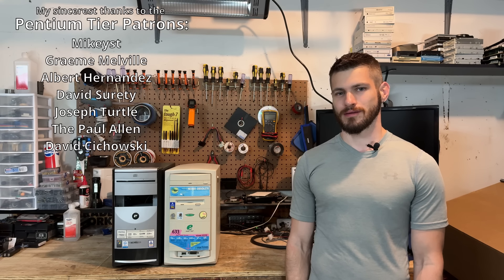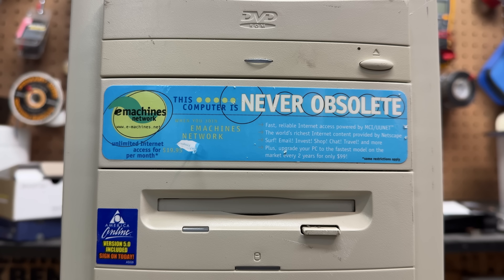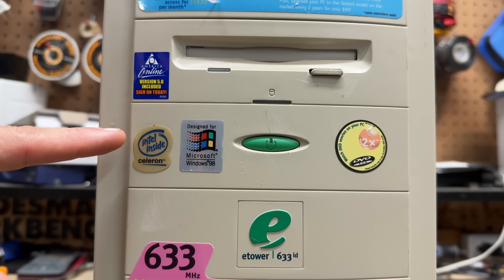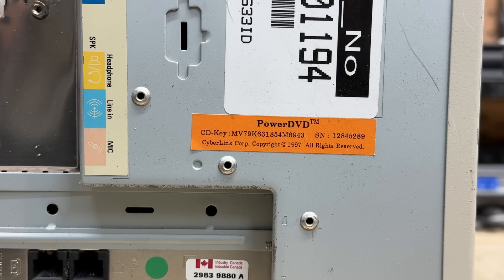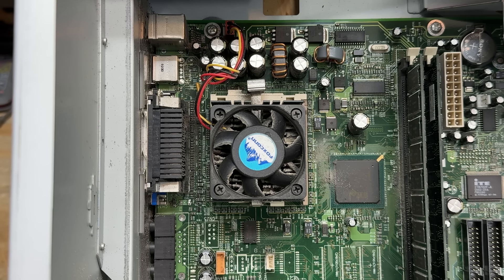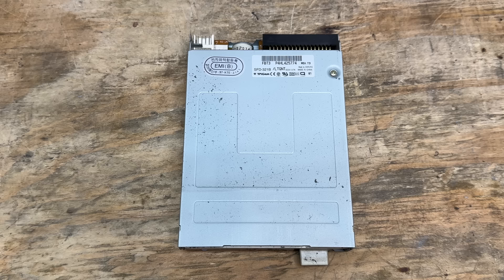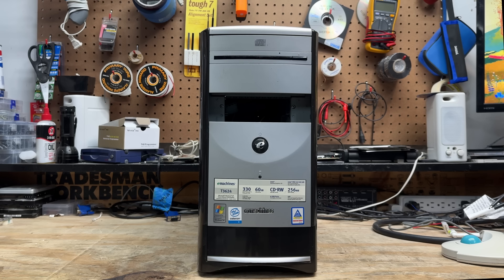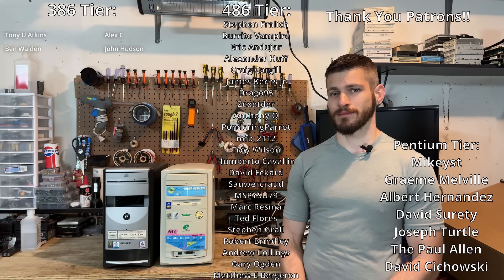Early 2000's eMachines! Teardown and test.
This was a nostalgia trigger that I would have found unthinkable back in the day... eMachines? Really?? Never thought it would happen, but here we are...

0:00 Intro

0:23 System 1 Tour - eMachines eTower 633id
3:53 S1 Disassembly and inspection
7:36 S1 Refresh
10:03 S1 Drives
12:50 S1 PSU test and case clean-up
14:30 S1 Testing
23:07 S1 Verdict

23:32 System 2 Tour - eMachines T3624
24:33 S2 Disassembly and inspection
27:40 S2 Refresh
30:09 S2 Drives, PSU test case clean-up
31:22 S2 Testing
42:25 S2 Verdict

43:02 Outro